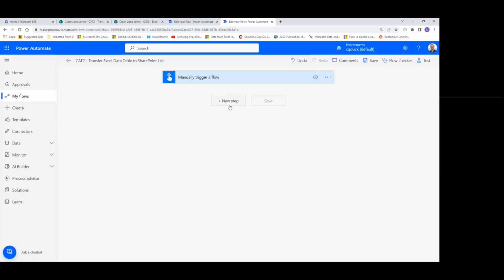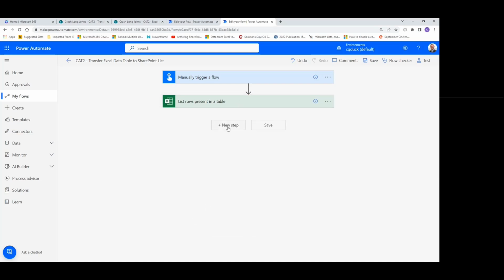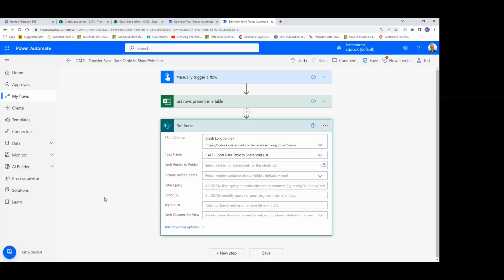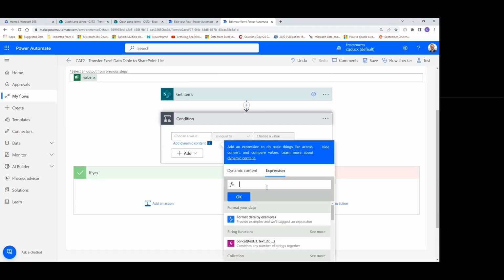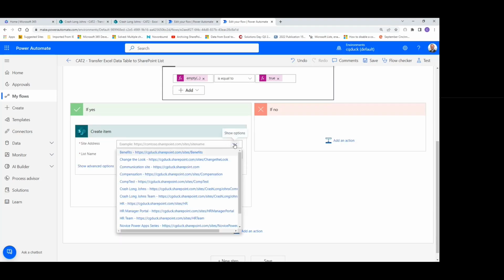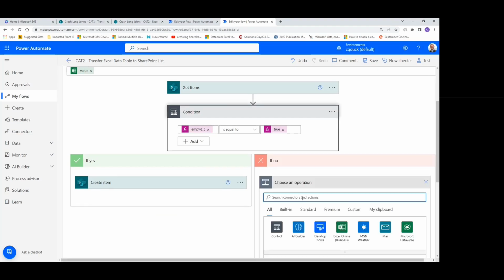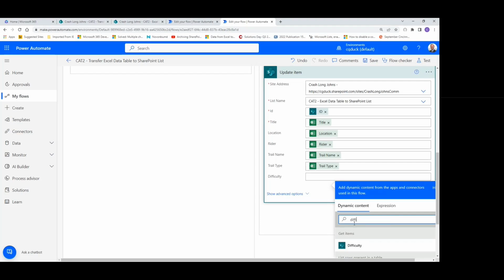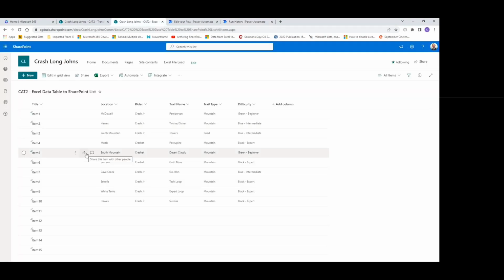CAT2 Transfer Excel Data to SharePoint Part 2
In this series we are reviewing how to take your excel data that is in a table and move that into a SharePoint list using Automate.  For Part 2 we will show how to build the automate that will be writing the information from the excel data table to your SharePoint list.